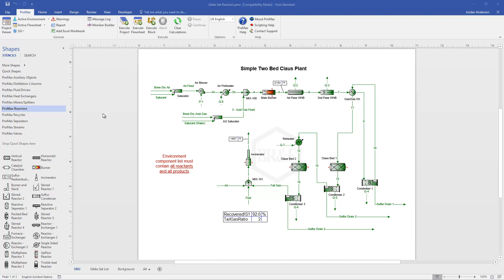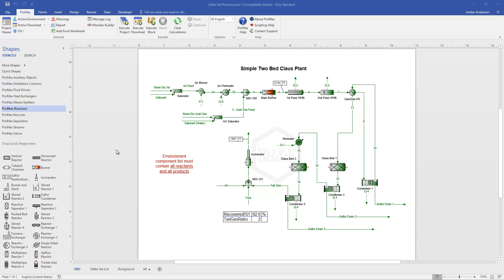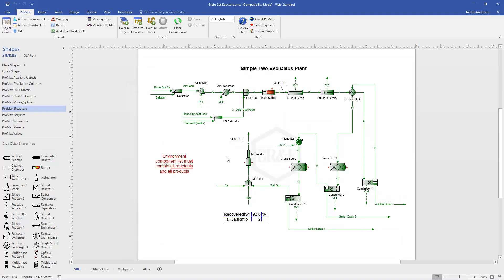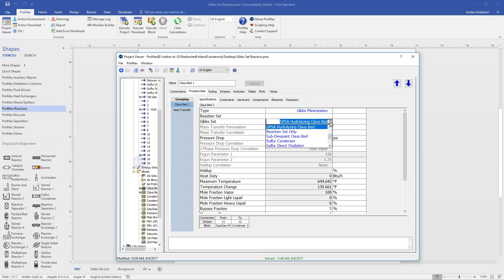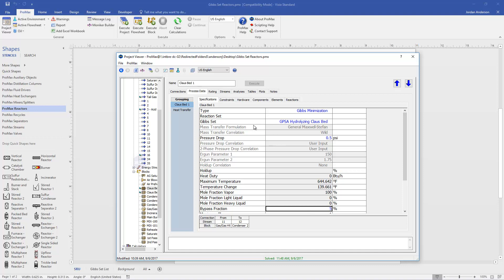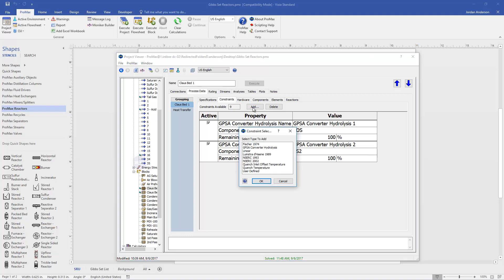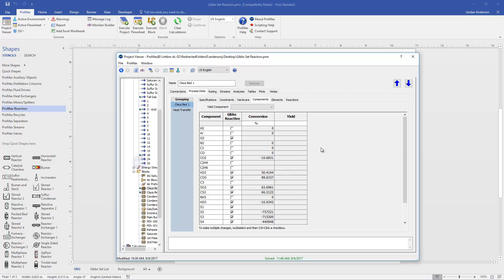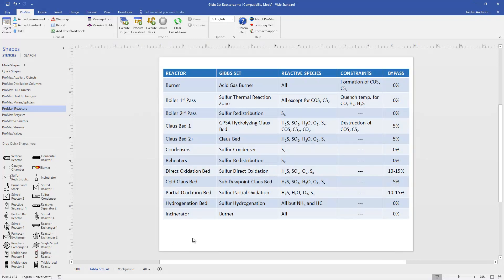Gibbs Minimization Reactors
This video illustrates Gibbs Minimization reactors within ProMax.  The concept of Gibbs Minimization is discussed and an example of its use within sulfur recovery units is demonstrated.